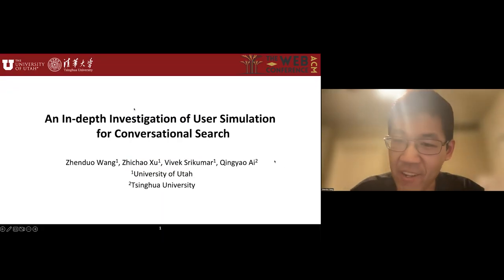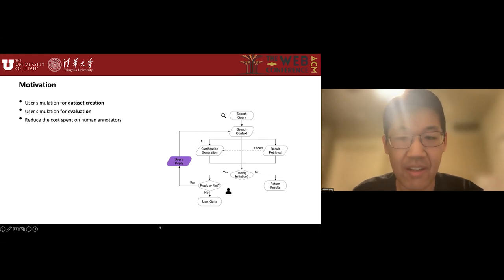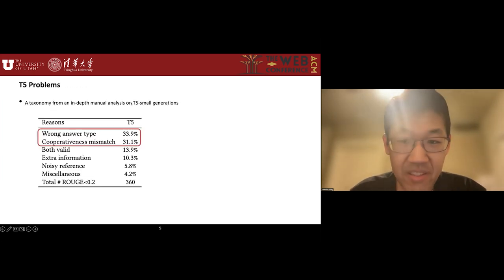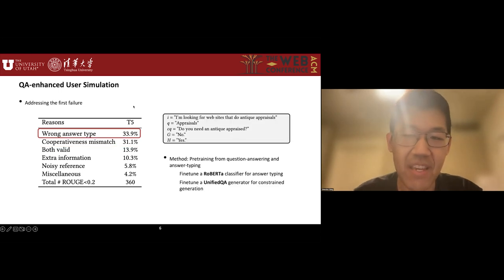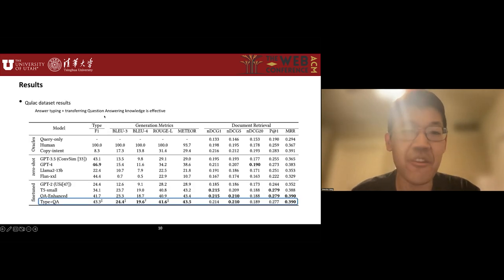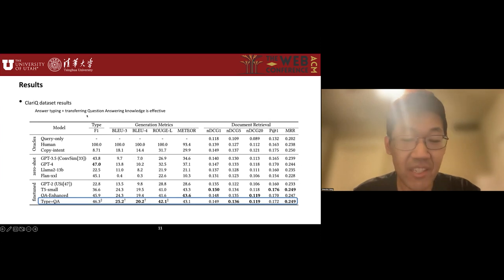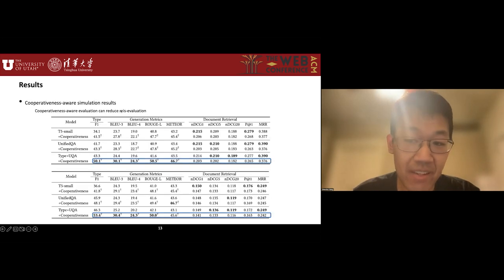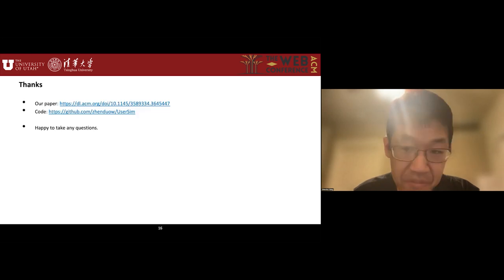An In depth Investigation of User Response Simulation for Conversational Search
Zhenduo Wang, University of Utah, Salt Lake City, USA